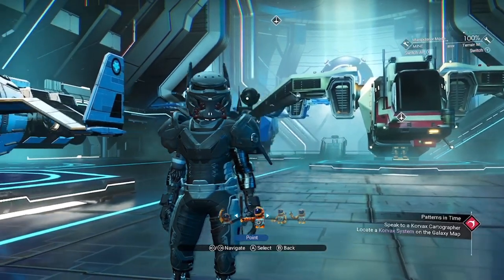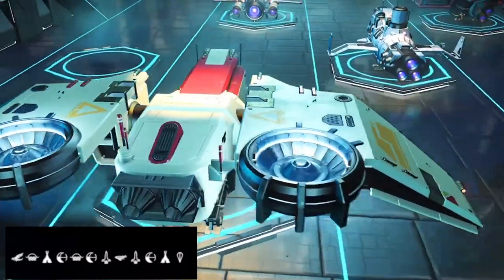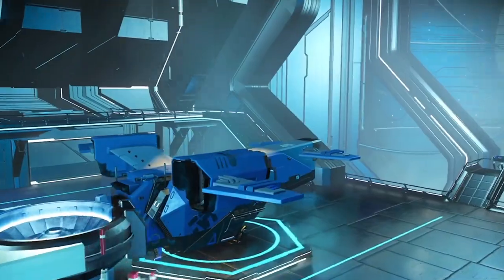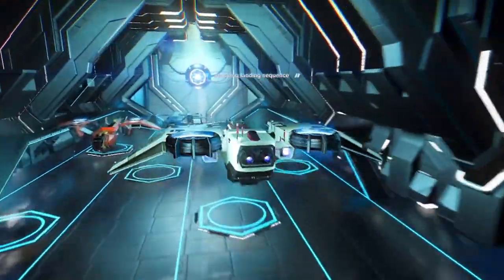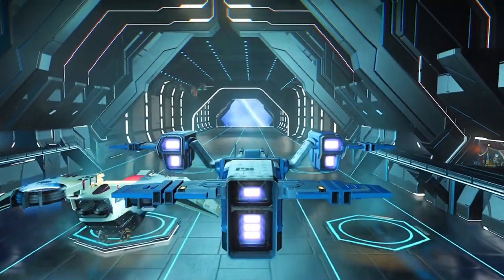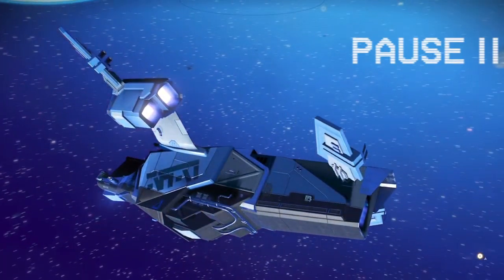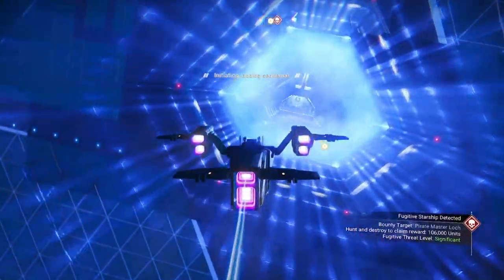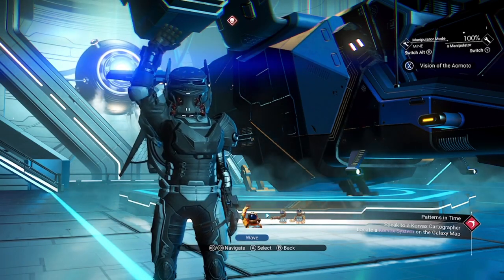unusual ship animation found | nms 2023 | possible ship customization?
This is a small visual anomaly I recently found when hunting haulers. On one current type of hauler the wings animate whilst all the other ships in the game don't. Is this a visual glitch of prof of a new upgrade update to ship animations? I'll let you decide.